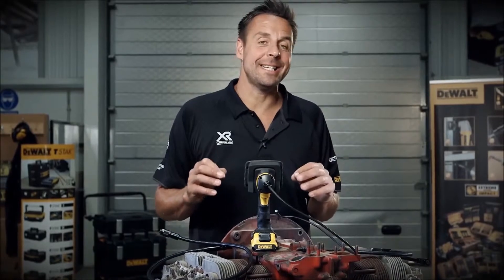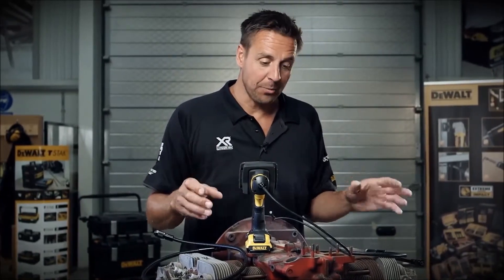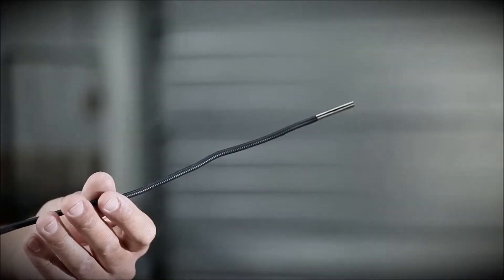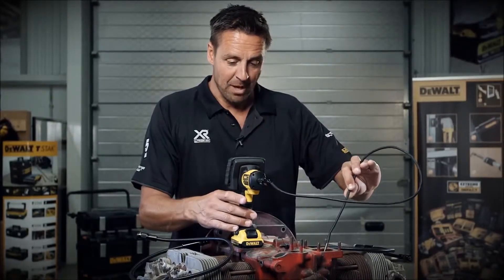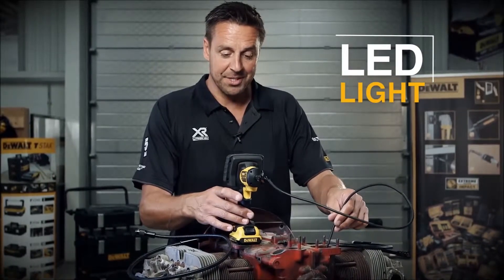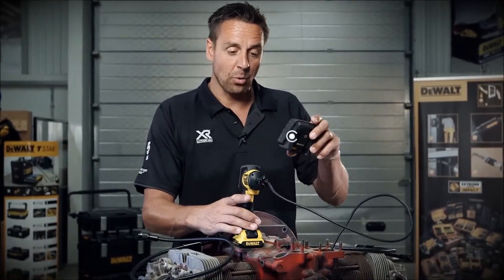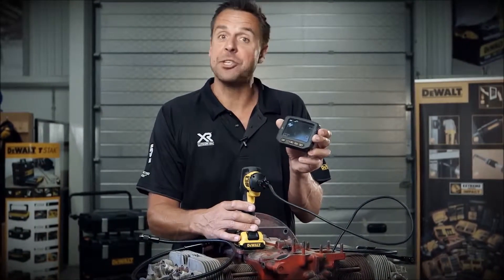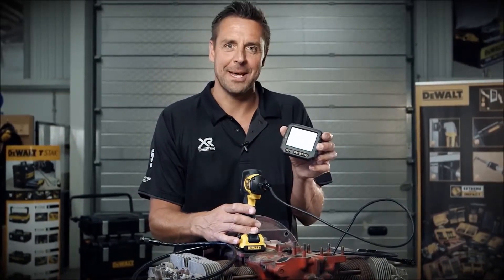DeWALT DCT410S1 Inspection Cameras from Power Tools UK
DeWALT DCR410S1 Inspection Cameras powered by 10.8v lithium batteries allows the trade to get into virtually impossible areas to view. Picture and video capture on to micro SD card assists with the documentation off site plus the removable wireless screen makes viewing much easier in tight areas. Other features include x3 zoom facility and 3.5" screen with 320 x 480dpi resolution increasing visibility